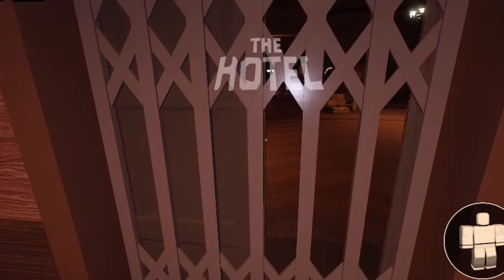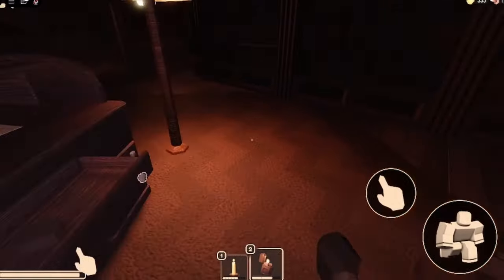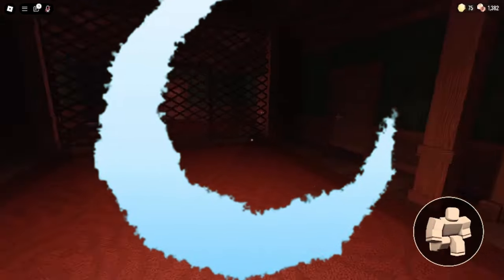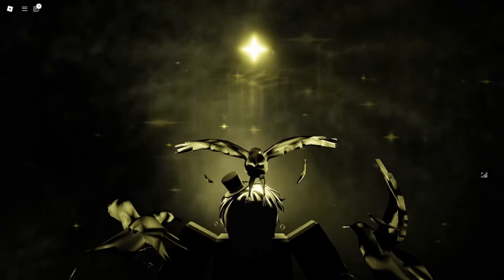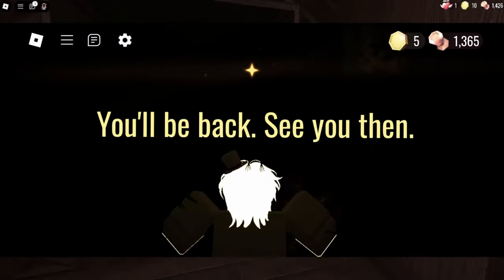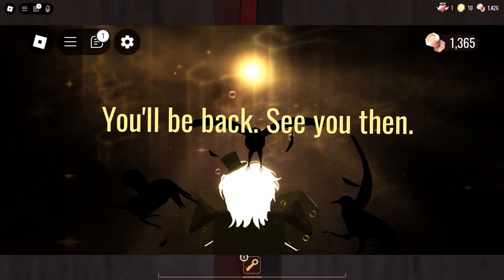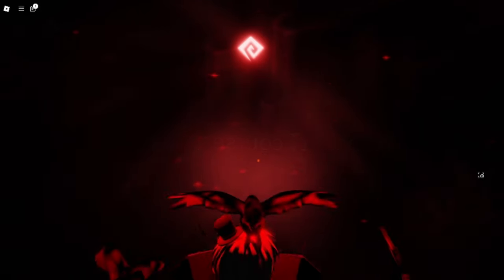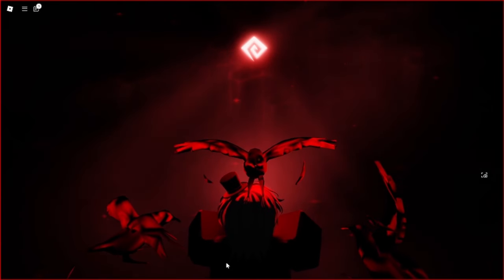All 3 Types Of Light In Doors Explained! Guiding, Curious and Mischievous Light!